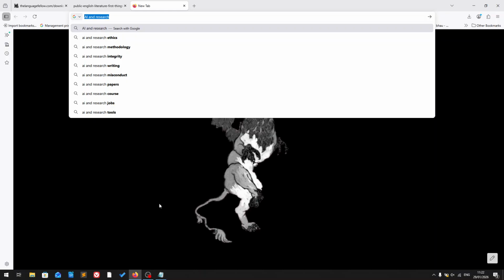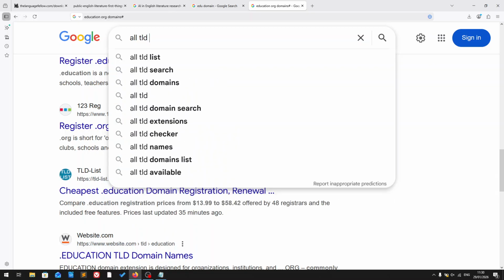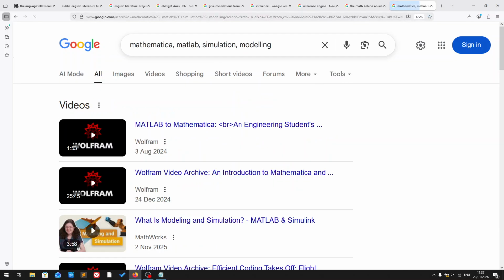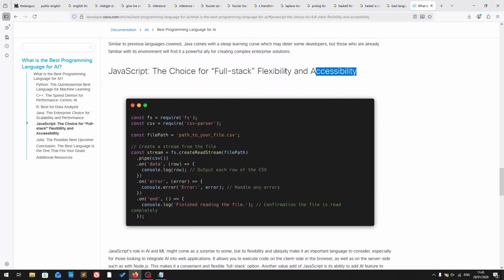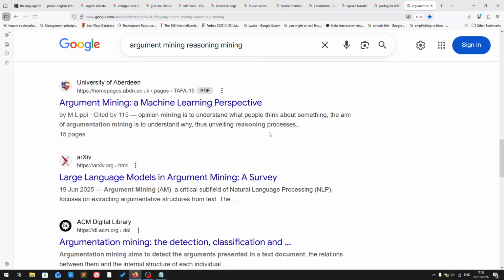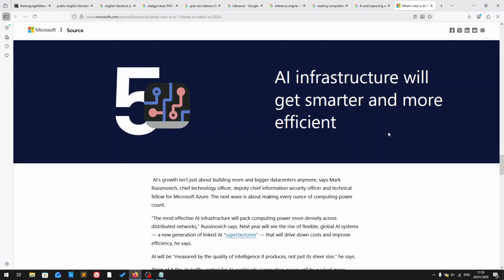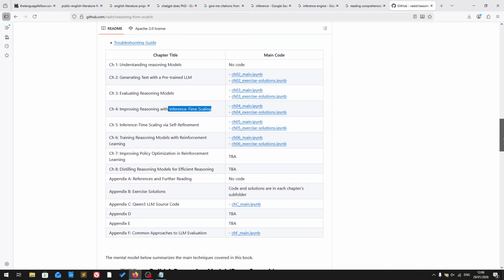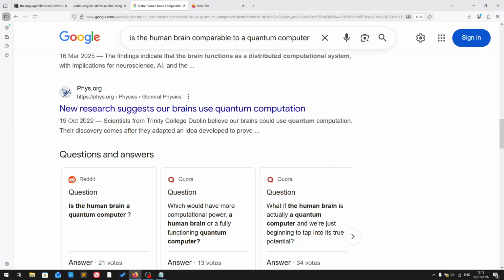UGC NET 13: English literature and reasoning models?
11:21 29/01/2026
AI and research

broad topic
too broad for us
UGC NET English
AI in English literature research
literature projects with AI
english literature projects with AI
 how good is AI at reasoning on fictional works
argument: not from labs
counter argument: the formulae are developed based on studies from labs

someone might have tried it in the past -- does not have to be something special about the human brain and could be as simple as trying it out for it is creative

variorum editions of macbeth

add to meaning means add quale through all content words

adjectives
 is bright
 is light
verbs
 can move
 can stand
adverbs

give me citations from this time on these things by these people -- that willl avoid fake made up non-existent references ...

is the human brain comparable to a quantum computer